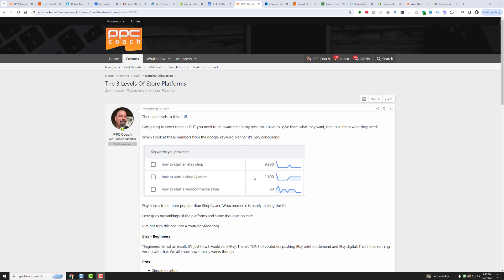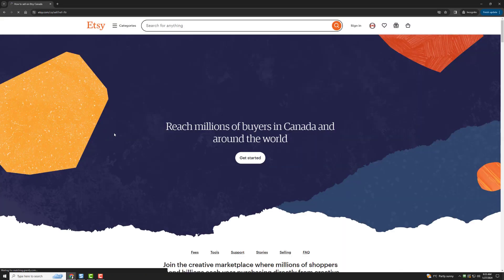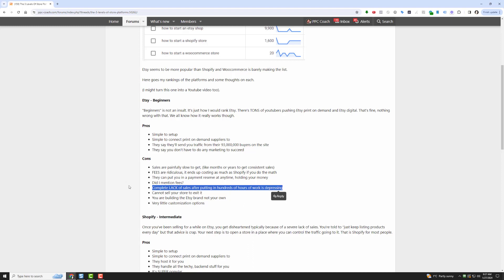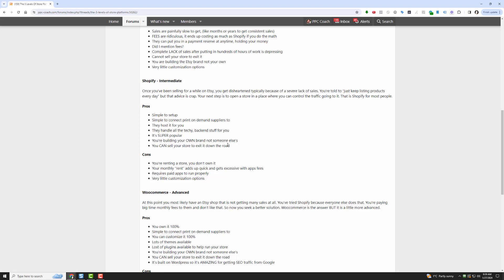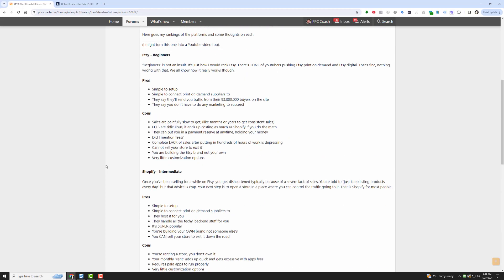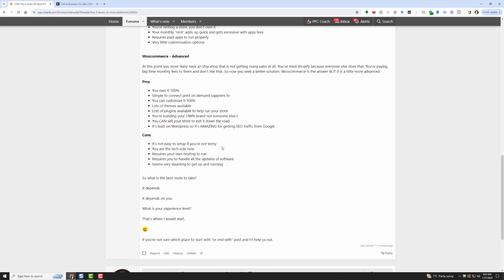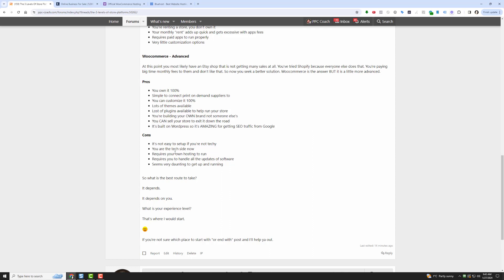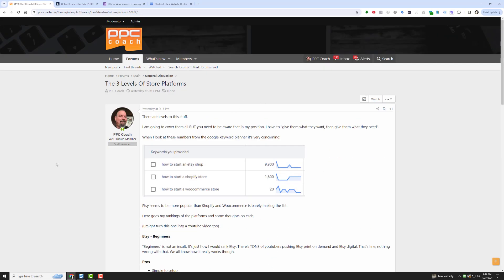Etsy Vs Shopify Vs Woocommerce